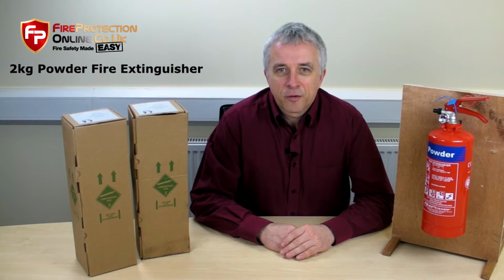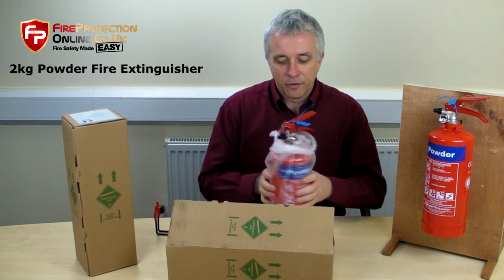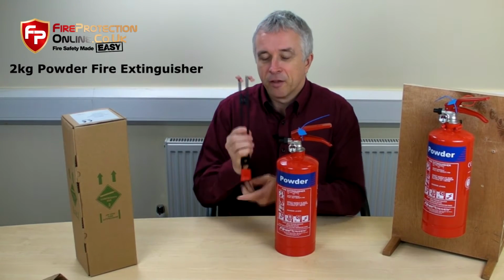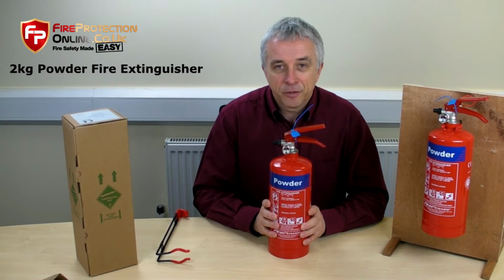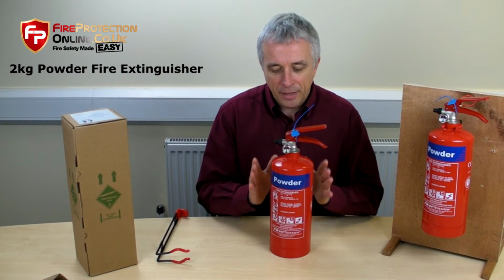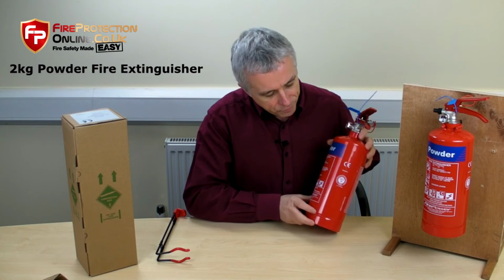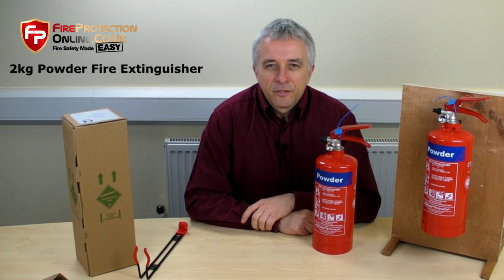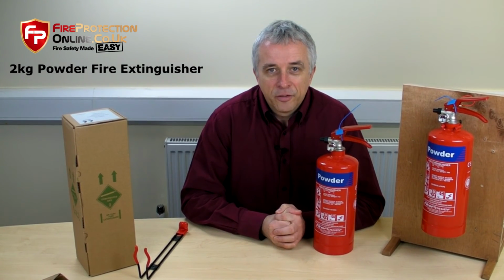The 5 Minute Guide To The 2kg Powder Fire Extinguisher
All you need to know about the 2kg Powder Fire Extinguisher in a quick and easy 5 minute video.